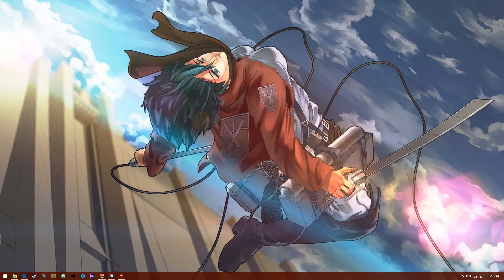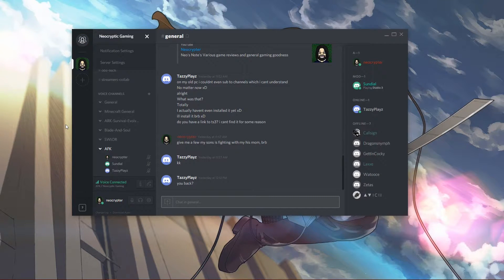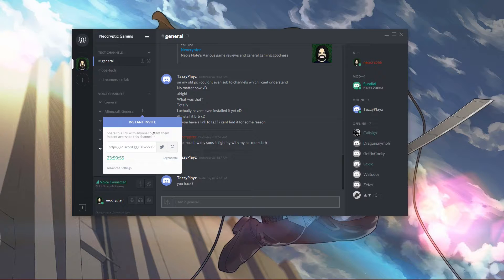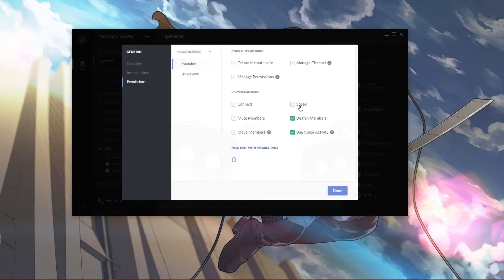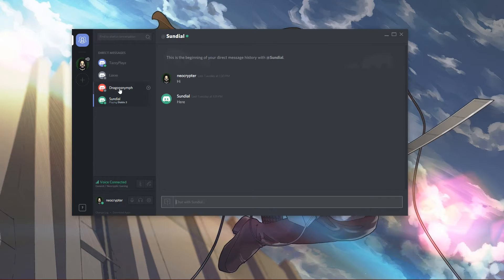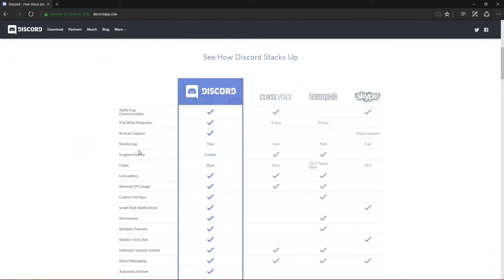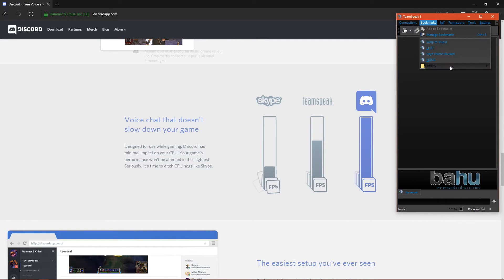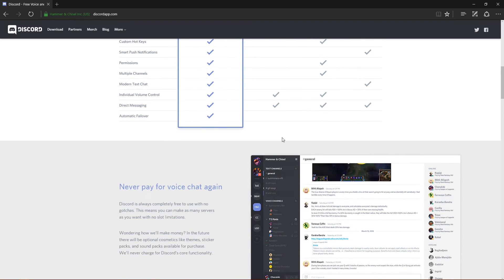Discord VOIP APP Review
Today we take a look at Discord, one of the best VOIP apps i have used to date.  It has great voice quality a good amount of feature and its completely free!

▼ Join Freedom!

 Great tools to get your youtube career or hobby going awesome  community and so much more!

The Gimp Looking for a great server host? I recommend Host Havoc I've been with them for almost a year and I love the service. The very few times I've had to contact support for anything they have responded within an hour pretty impressive IMO